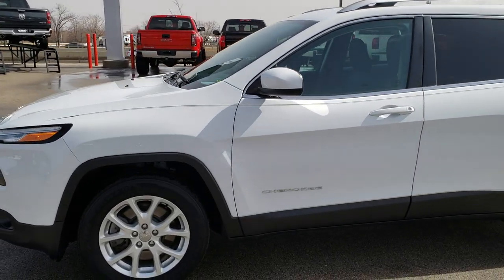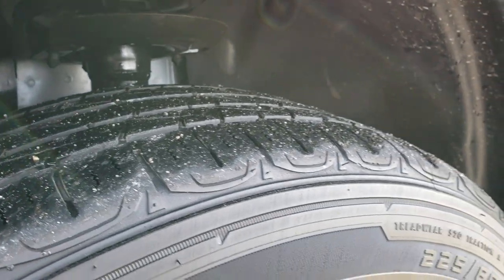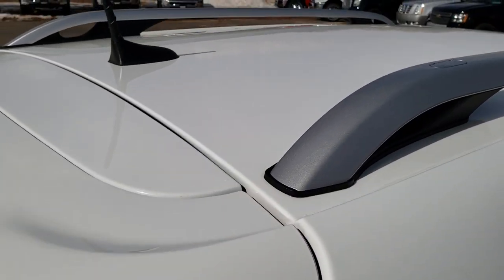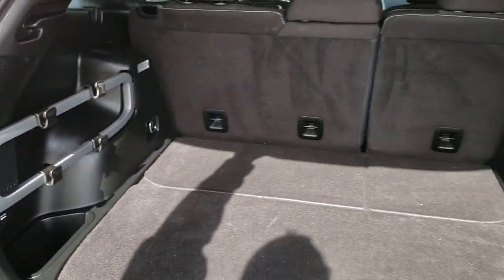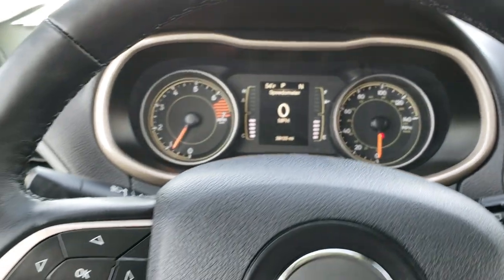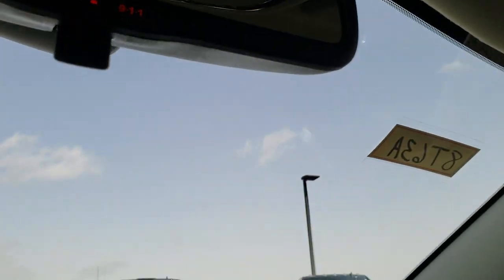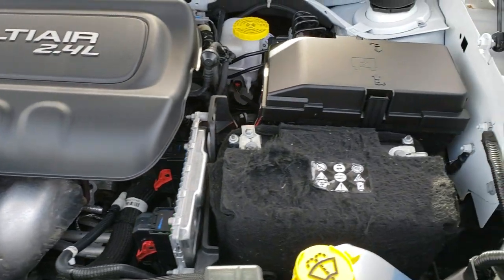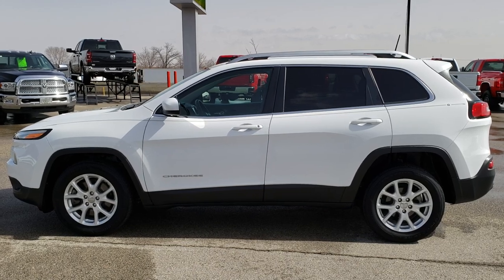2017 JEEP CHEROKEE LATITUDE FWD WALK AROUND REVIEW SOLD! 8T63A FOND DU LAC WISCONSIN SUMMITAUTO.com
2017 JEEP CHEROKEE LATITUDE FWD IN BRIGHT WHITE.

2017 JEEP CHEROKEE LATITUDE FWD IN BRIGHT WHITE.

STOCK: 8T63A
PRICE: $17,999
MILES: 28,106
MAKE: JEEP
MODEL: CHEROKEE
VIN: 1C4PJLCB5HW641325
LOCATION: FOND DU LAC OSHKOSH WISCONSIN, 54937 TRUCKS ON 41

1 OWNER! CLEAN TITLE HISTORY! 2.4 Liter I4 Engine, 184 Horsepower, Latitude Package, Cold Weather Package, 9-Speed Automatic Transmission, Front Wheel Drive FWD, Reverse Backup Camera Rearview Camera, Power Driver's Seat, Dual Heated Seats, Non Smoker, Black Ebony Cloth Seats, Passenger Seat In-Seat Storage, Bucket Seats, 2nd Row Bench Seating, Heated Power Mirrors, Electronic Stability Control Traction Control ESC, Firestone Destination LE 225/60 R17 Tires, Factory Alloy Rims Premium Wheels, Four Wheel Disc Brakes, Fog Lights, HID High Intensity Discharge Headlights, LED Running Lights, LED Tail Lamps, Roof Rack Luggage Rack, Chrome Tipped Exhaust, Chrome Trimmed Grill, AM / FM Radio Tuner, Sirius/XM Satellite Radio Capabilities Sirius / XM, Uconnect 8.4A System 8.4 Inch Touchscreen with AM/FM/BT/Access, 911 Assist System, U Connect Hands Free Bluetooth Hands-Free Phone System Blue Tooth, Auxiliary MP3 Jack Portable Audio Connection, SD Card Slot, USB Jack Portable Audio Connection, Keyless Entry with Factory Remote Start, Heated Windshield Wiper De-Icer , Manual Raise Rear Gate, Rear Window Defroster, Adjustable Height Seatbelts, Driver and Passenger Front Air Bags, L.A.T.C.H. Child Safety System, Side Curtain Air Bags SRS Safety Restraint System, 2nd Row Power Windows, Heated Steering Wheel Multi-Function Steering Wheel Controls, Compass, Outside Temperature Display and Mileage Display, Fold Down Rear Seats, Factory All Weather Floormats, Air Conditioning AC, Cruise Control, Power Locks, Power Windows, Automatic Headlights Autolamp, Tilt/Telescope Steering Wheel, 115V / 150W Auxiliary Power Outlet, 3 Year / 36,000 Mile Remaining Factory Bumper to Bumper Warranty, Whichever comes first, 5 Year / 60,000 Mile Remaining Powertrain Factory Warranty, Whichever comes first, Bright White Clearcoat, ONE OWNER! CLEAN AUTOCHECK! Very very clean inside and out! This is one of the sharpest 2017 Jeep Cherokee suvs we have ever had on our lot! Make your move before this super clean ride is gone! 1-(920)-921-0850 . Summit Automotive Chrysler Dodge Jeep Ram in Fond du Lac, Wisconsin also Proudly Serving Oshkosh, Madison, Milwaukee, Sheboygan, Appleton, and Waupun is a family owned and operated dealership since 1959. We take great pride in our new and used car and truck center with vehicles to fit everyone’s budget. We have ON THE SPOT FINANCING. BAD CREDIT OR GOOD CREDIT, we work with over 20 lenders to get you APPROVED AT THE MOST COMPETITIVE RATES. We provide AIRPORT TRANSPORTATION and NATIONWIDE DELIVERY OPTIONS. We are conveniently located on HWY 41 at EXIT 98, Hwy 151 at Military Rd. Exit . Just Look For The TRUCKS ON 41. Advertised price does not include, tax, title, registration and service fee.,

STOCK: 8T63A
PRICE: $17,999
MILES: 28,106
MAKE: JEEP
MODEL: CHEROKEE
VIN: 1C4PJLCB5HW641325